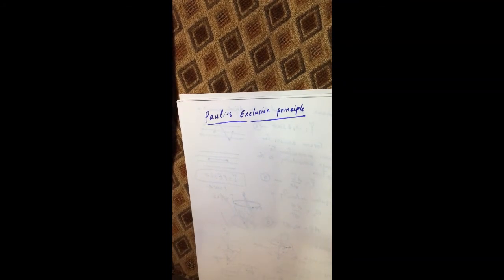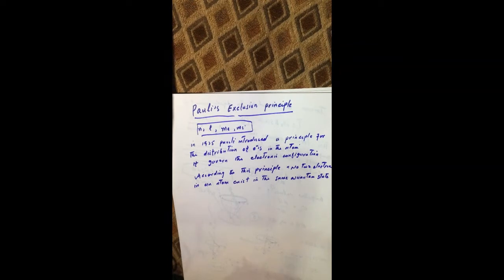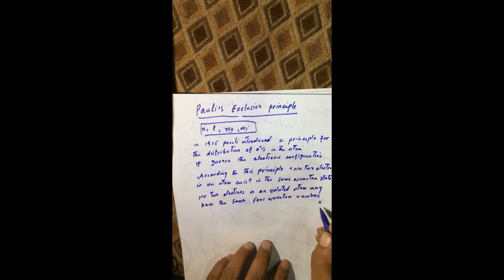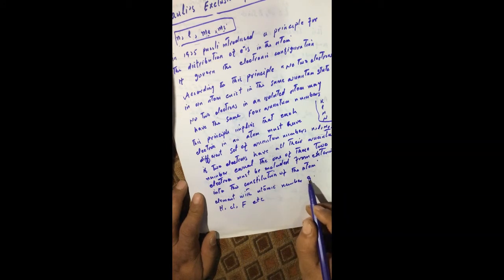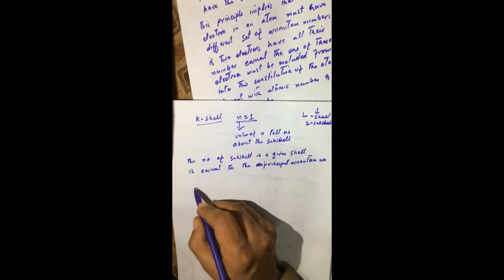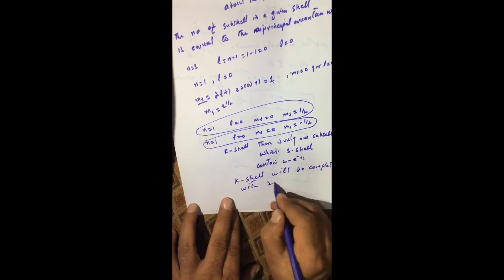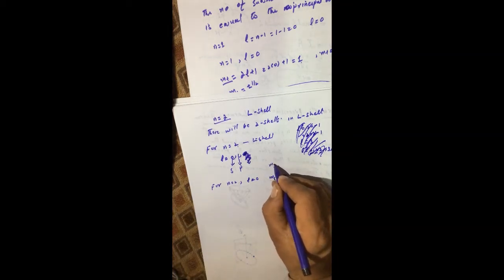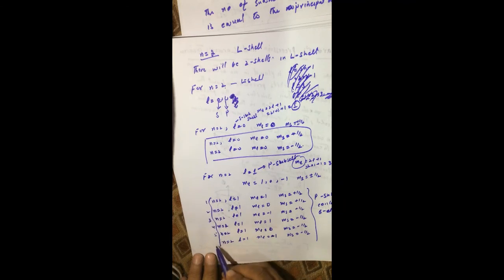Atomic and molecular physics part 13